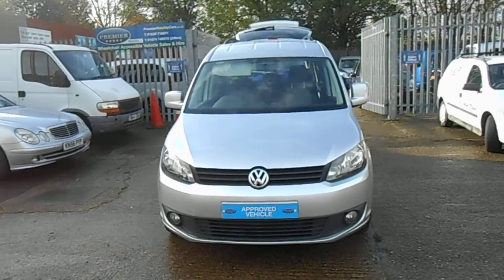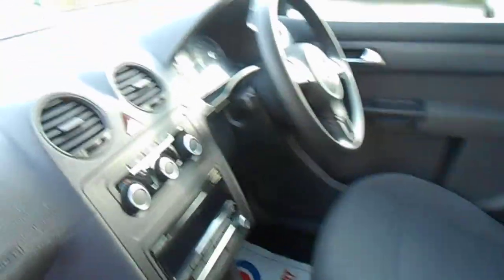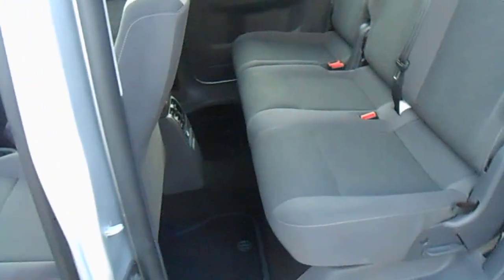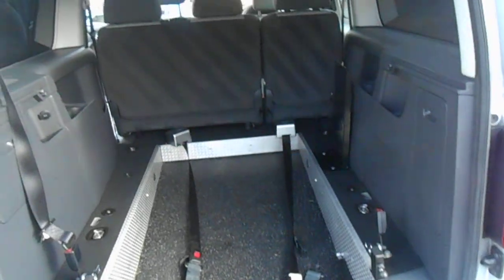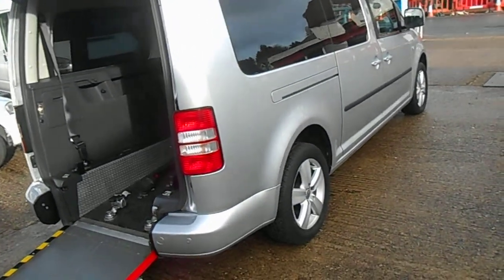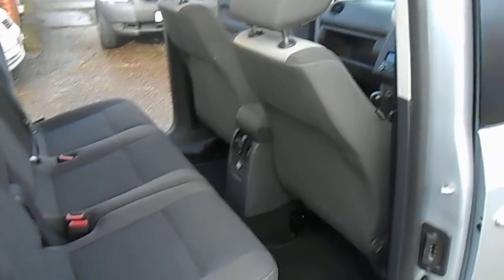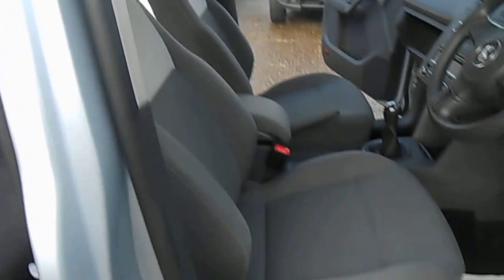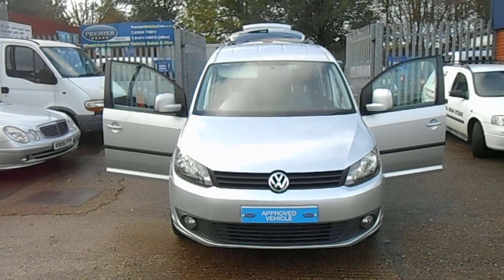Wheelchair Accessible Vehicles from Premier Mobility Cars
Vehicle ref: BL63VKH - Premier Mobility Cars are specialists in selling wheelchair access vehicles or wavs as they're commonly known to customers throughout the UK, as well as overseas to countries such as Ireland, Malta, Cyprus & more recently, Jersey. Although based in Kent, we can deliver a car to almost anywhere.